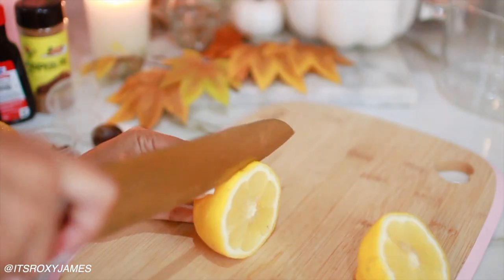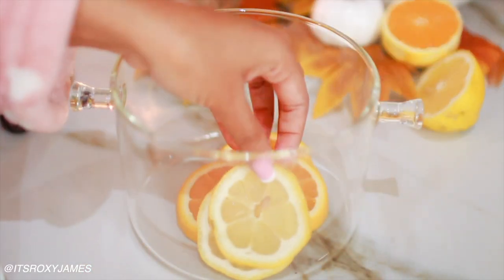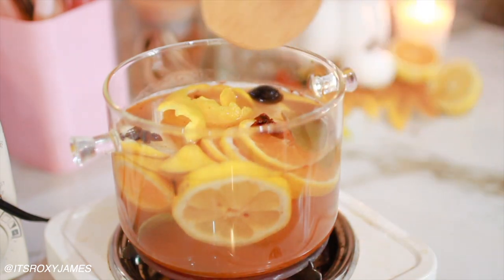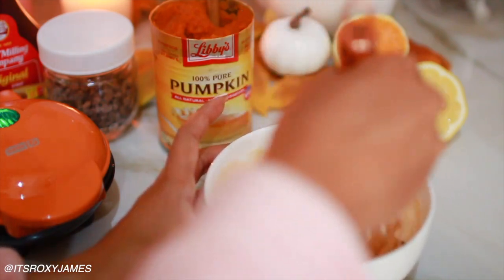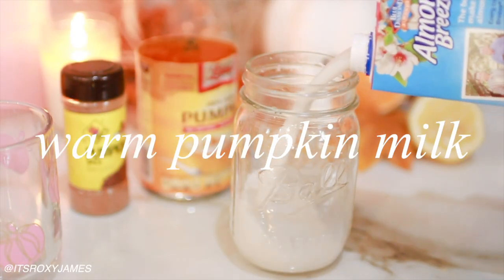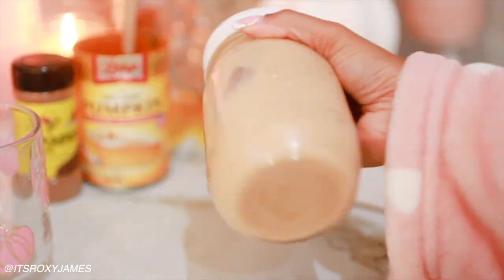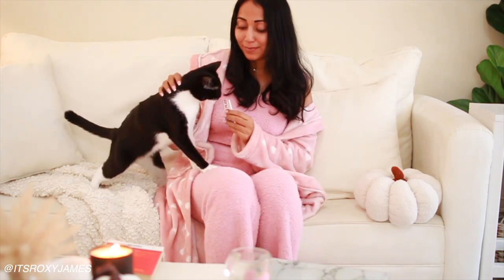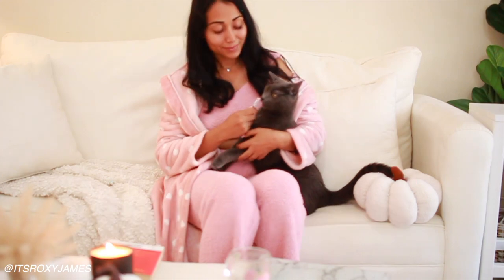Aesthetic Fall Morning Routine 2023: Pumpkin Pancakes, Simmer Pot, Pumpkin Milk | RoxyJames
VERY aesthetic, cozy fall 2023 morning routine: make a fall simmer pot/stovetop potpourri, EASY pumpkin pancakes and a warm pumpkin milk. Love the changing seasons and finally doing a video like this after so many years. Hope you enjoy!

Chapters:
00:00 Intro
01:05 DIY fall simmer pot
03:37 Pumpkin Pancakes
05:51 Pumpkin Milk

PRODUCTS:
Glass Pot
DASH Pancake Maker
Pumpkin Pie Spice
White Pumpkin Pillow

🌸What I bought on Amazon

♥ I’m Roxy and I love creating lifestyle content to inspire and help you live your best life possible.